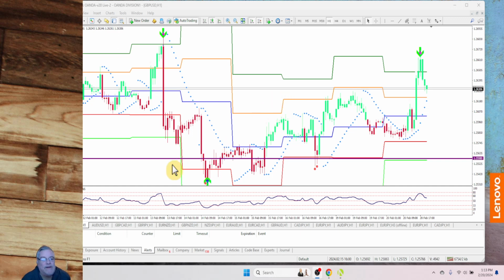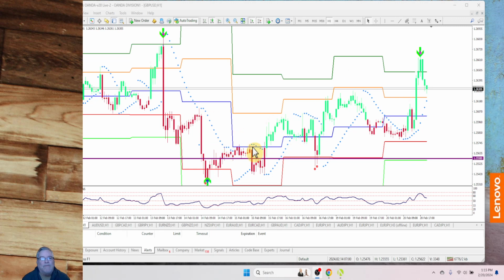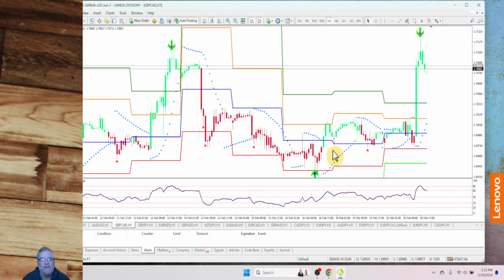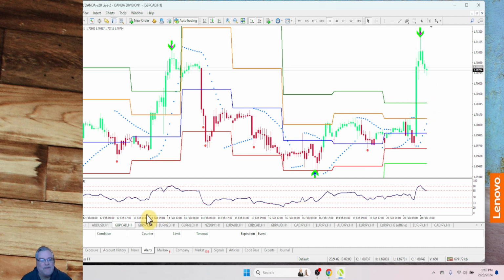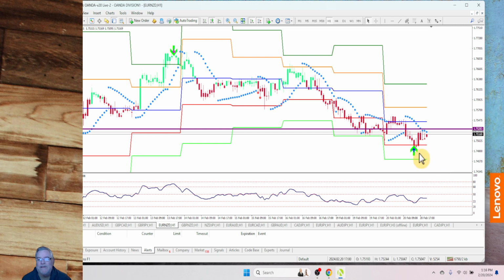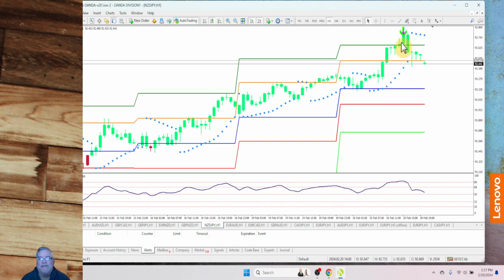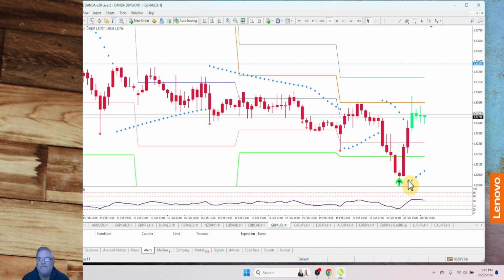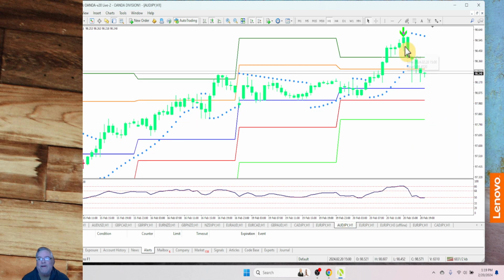Forex Swing Trading February 20th 2024